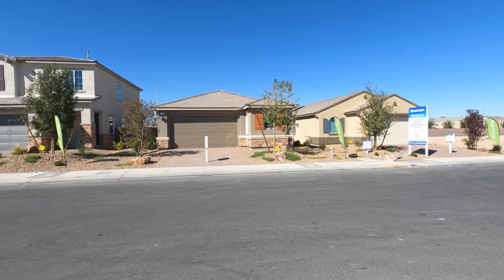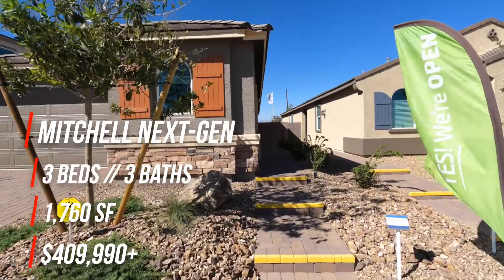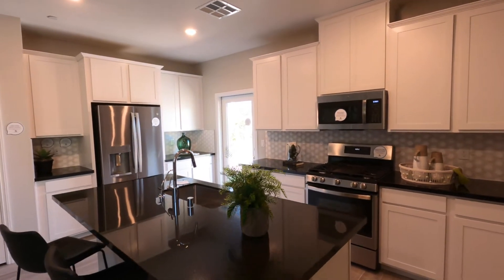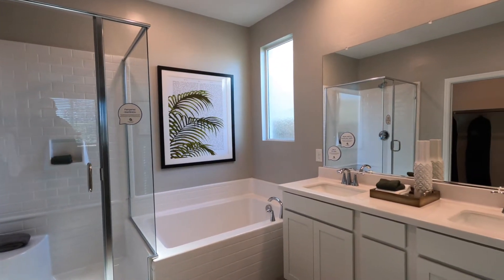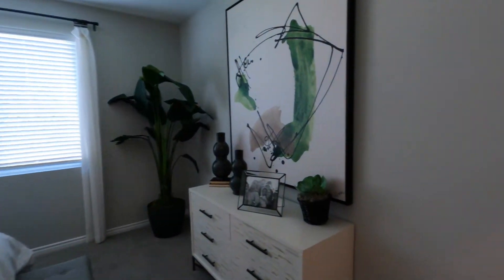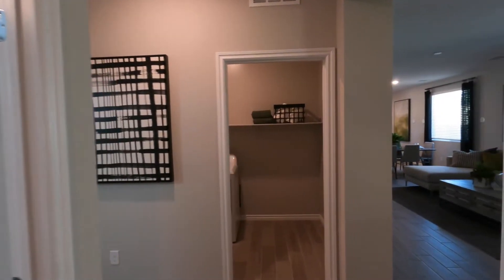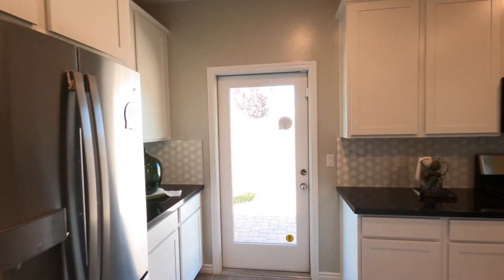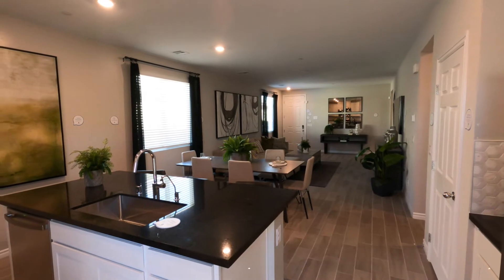Mitchell NextGen Model Tour // Emerson by Lennar Homes (Henderson, NV) // $409,990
Take a tour with us of the Mitchell NextGen Model at Emerson by Lennar Homes.  The Emerson Community is located in Henderson near the M Resort and the new Las Vegas Raiders Facility.

3 Bedrooms // 3 Bathrooms // 1,760sf // $409,990+

🙋‍♂️  Jonathan Jacobs, REALTOR®
✅  license S.0067721
👍  Jacobs Group at Simply Vegas